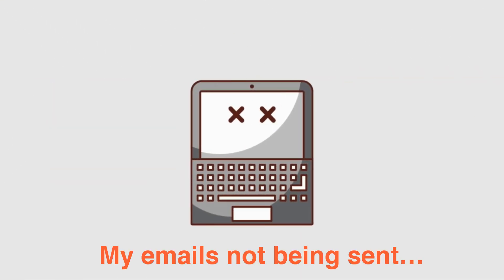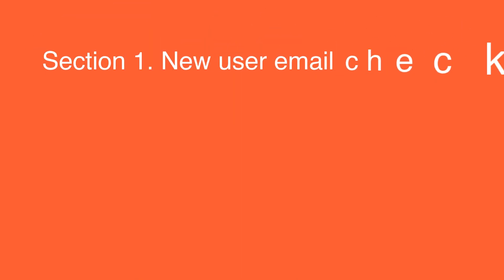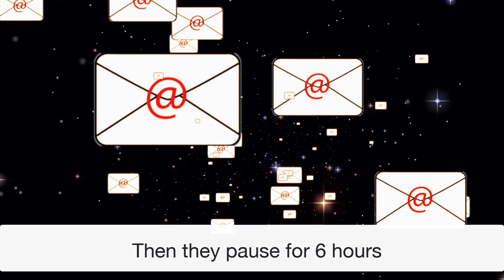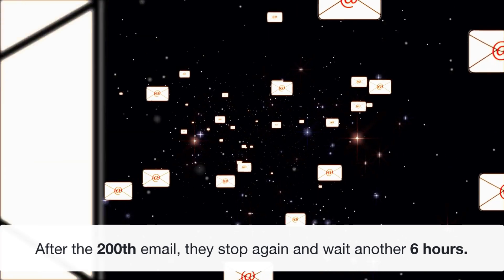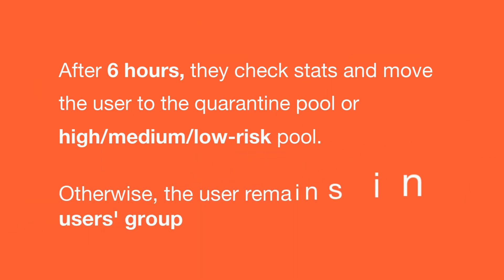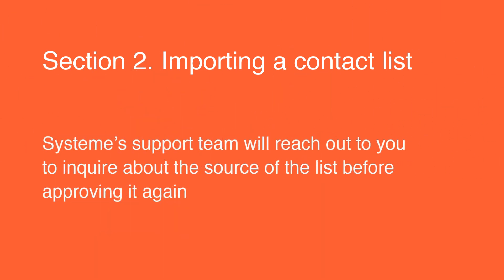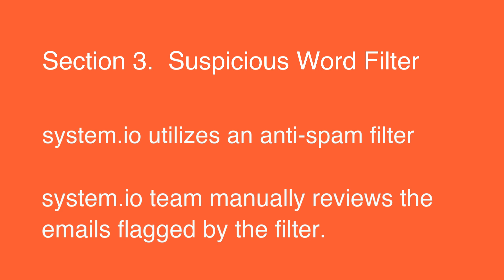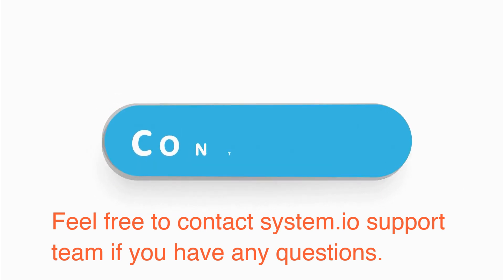Why are my emails not being sent? (Systeme Tutorial)